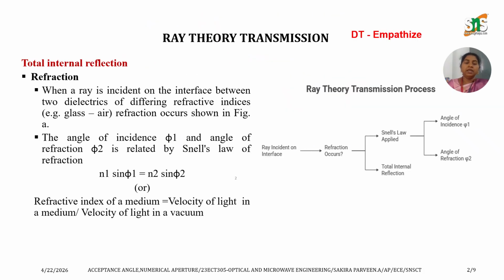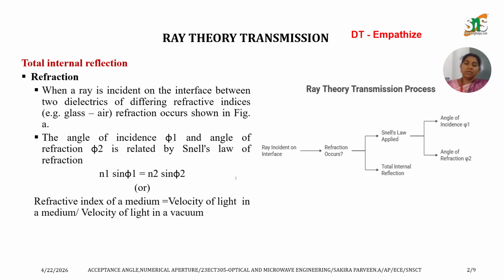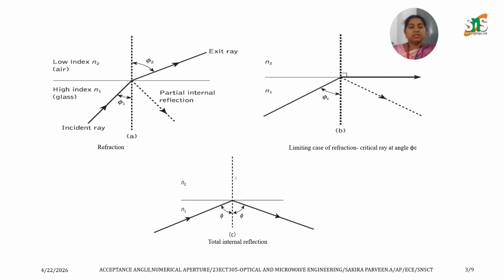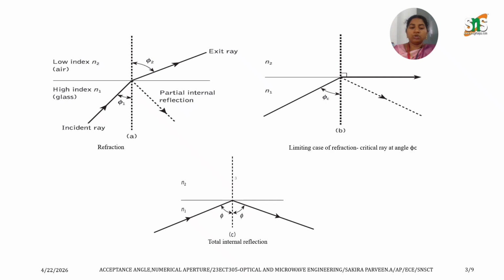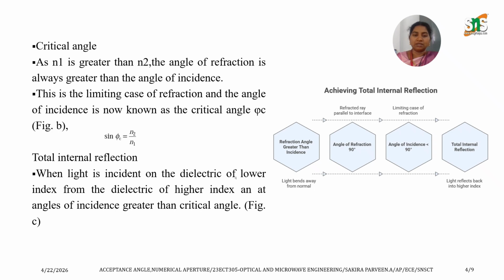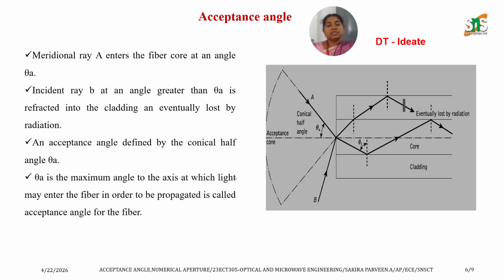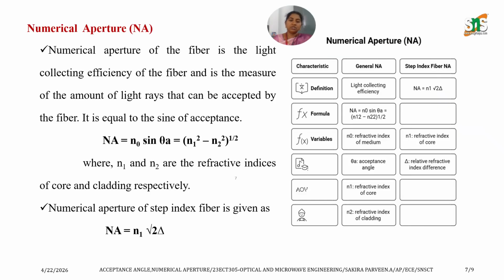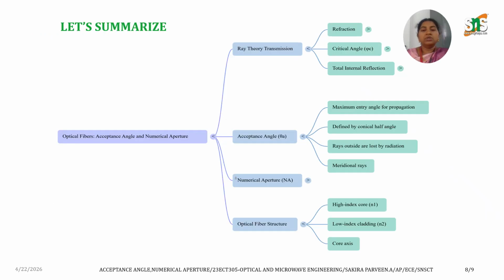Acceptance angle and NA | 23ECT305 - Optical and Microwave Engineering | SNS Institutions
Acceptance angle is the maximum angle at which light can enter an optical fiber from the air and still be guided through the core via total internal reflection. Numerical Aperture is the sine of the acceptance angle, representing the light-gathering capacity of the fiber. Numerical Aperture measures a system’s capability to collect light. High means more light is accepted, crucial for maximizing efficiency in fiber connections.